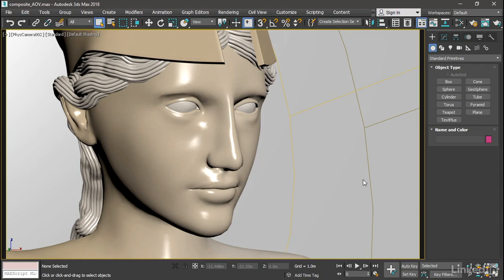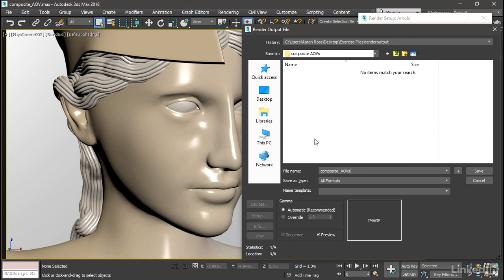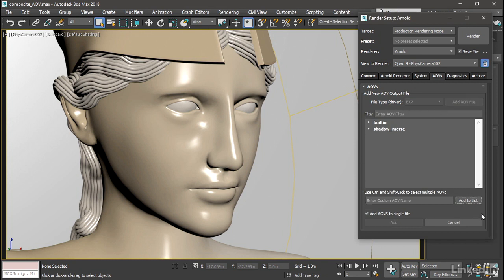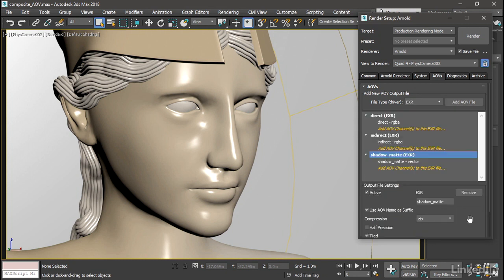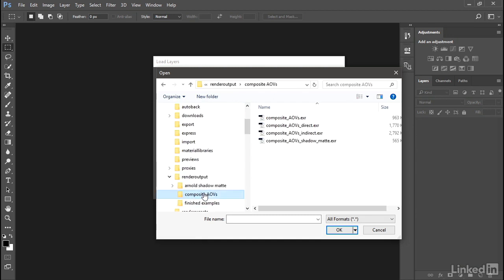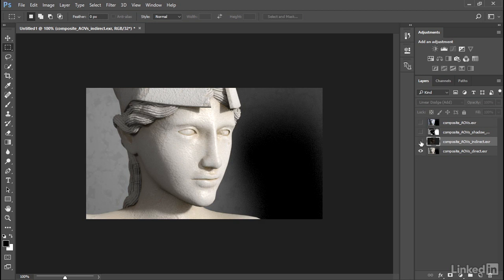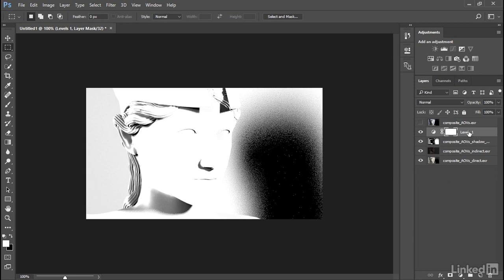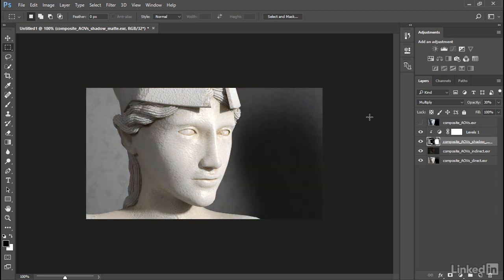05 Rendering compositing passes with Arnold AOVs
3ds Max - Tips - Tricks & Techniques,3ds Max tutorial